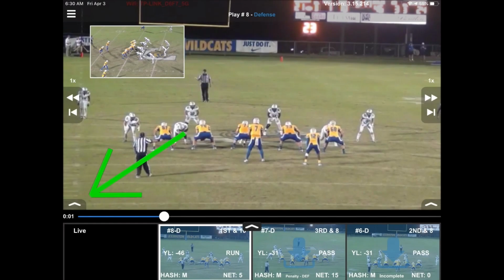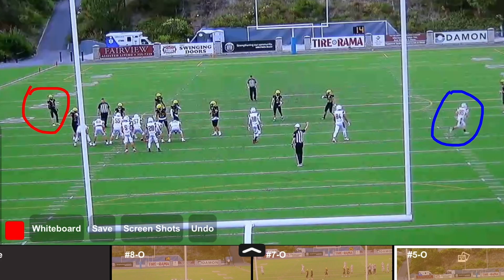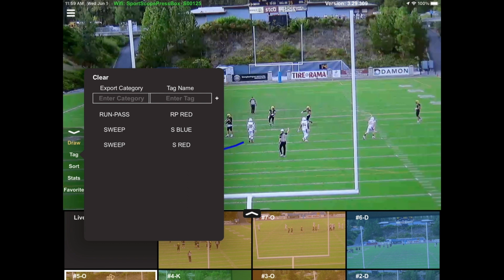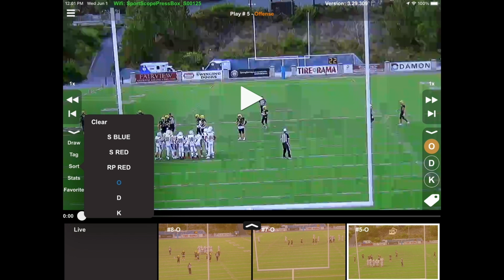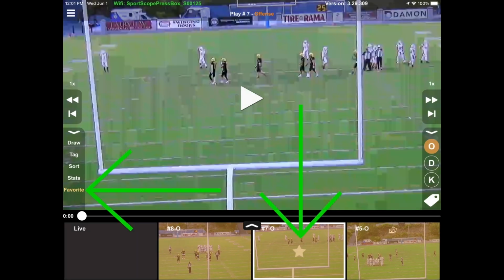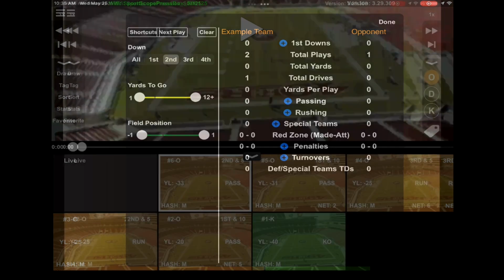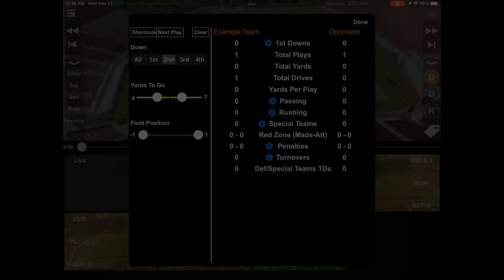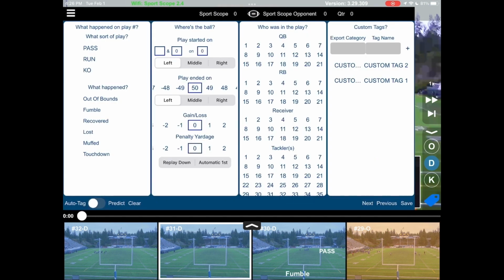Sport Scope App Tutorial: Drawing, Custom Tagging, and Replay Features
Here is a run down of most of the features available with our app as it relates to drawing over plays, tagging ODK, more in-depth tags with custom names, and much more. Get the most out of the app with this knowledge!